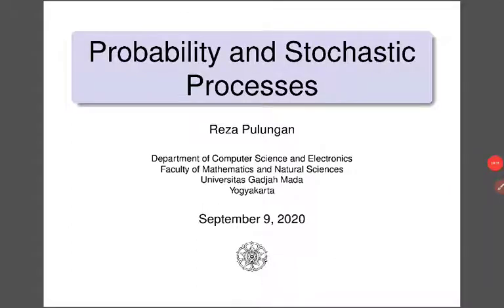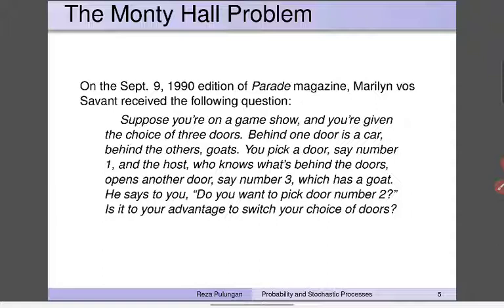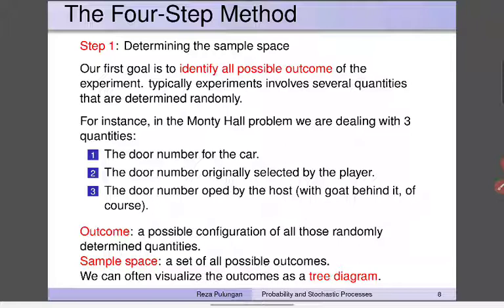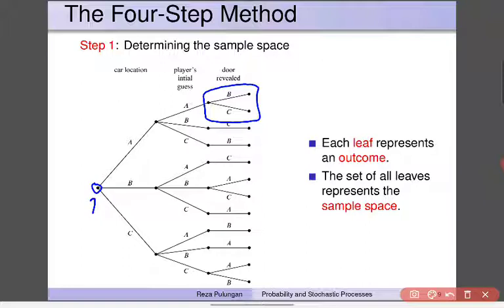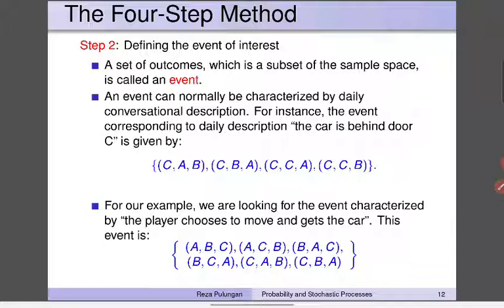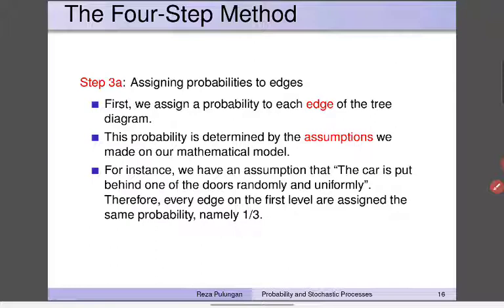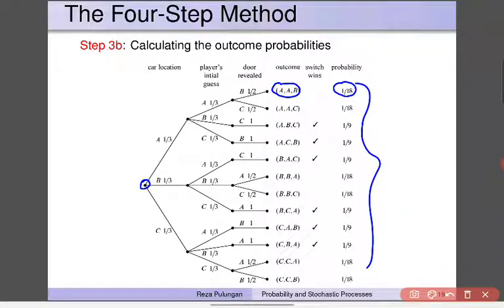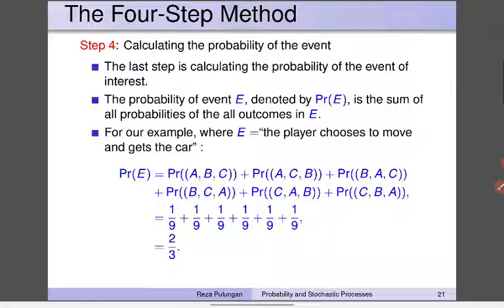Probability & Stochastic Processes: Probability Spaces